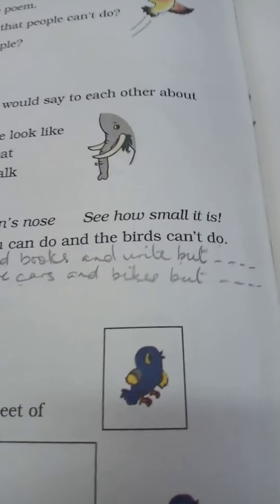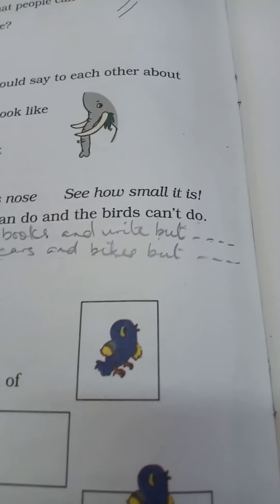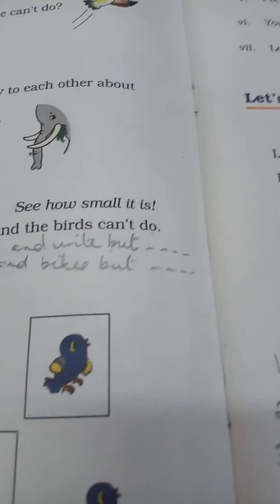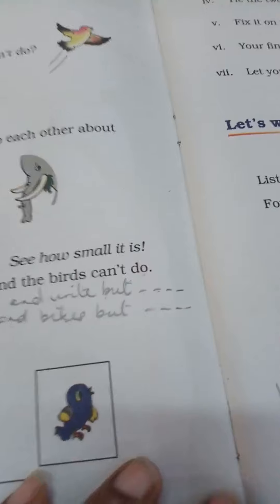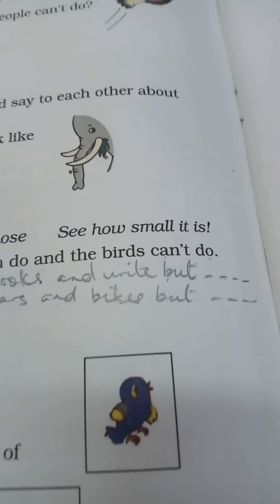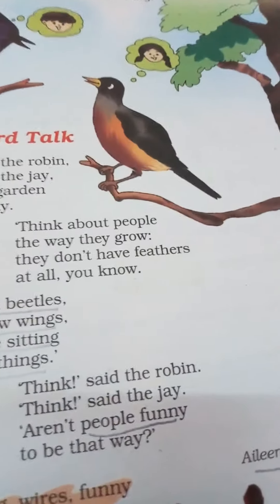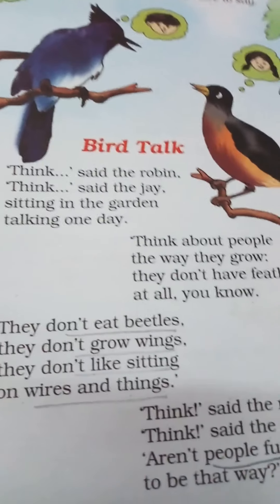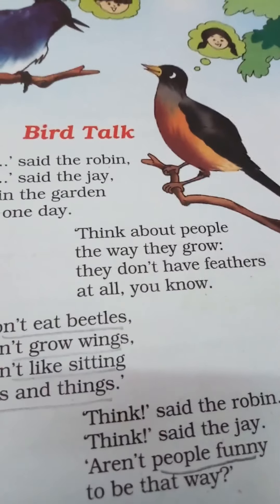Poem 2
Text book explain